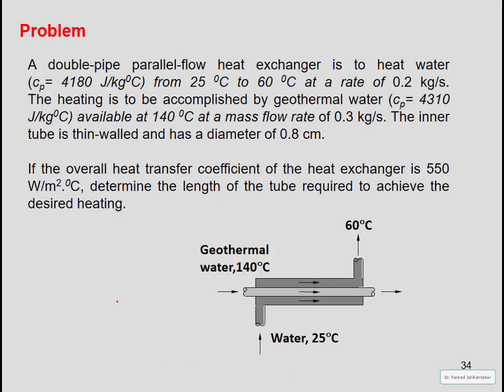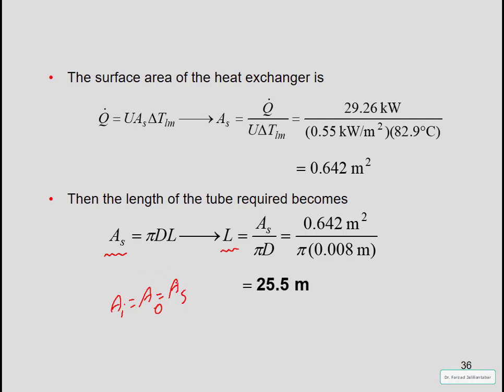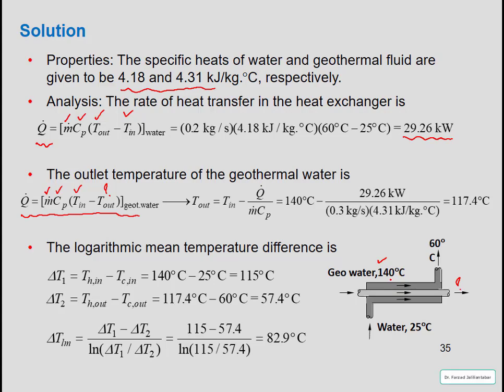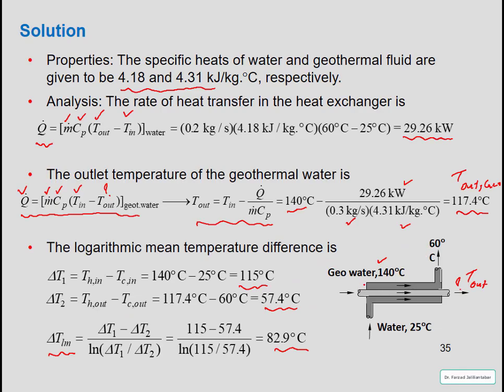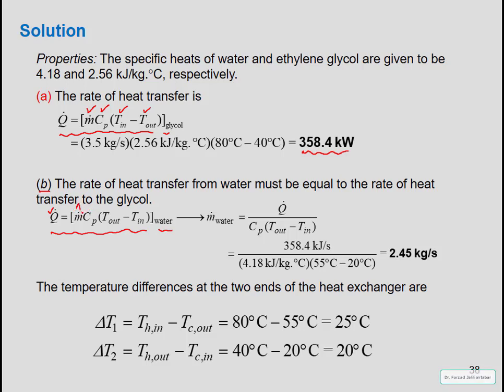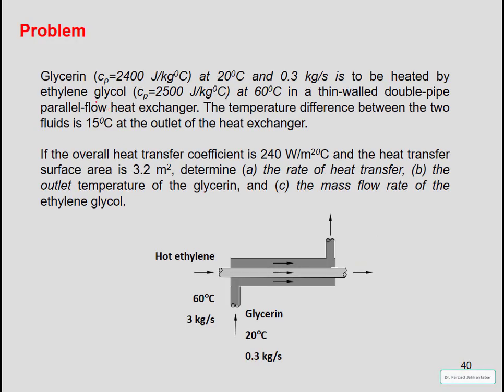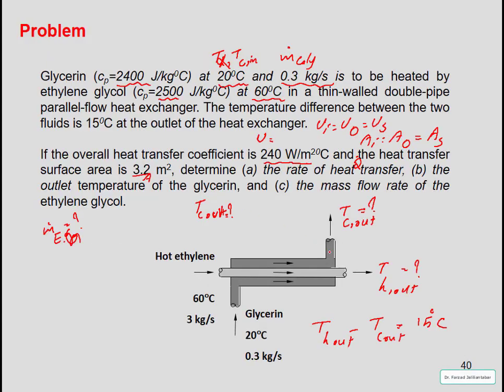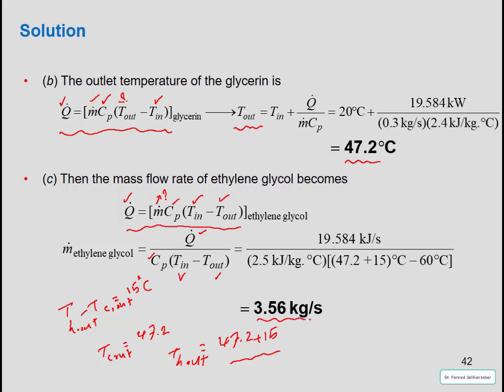Heat exchangers 3